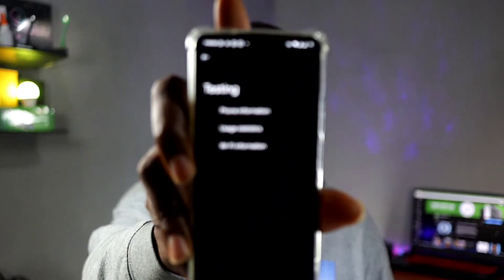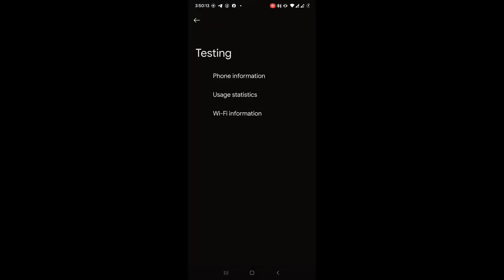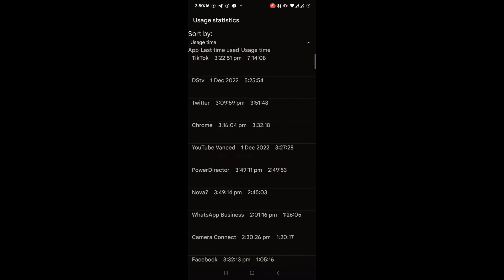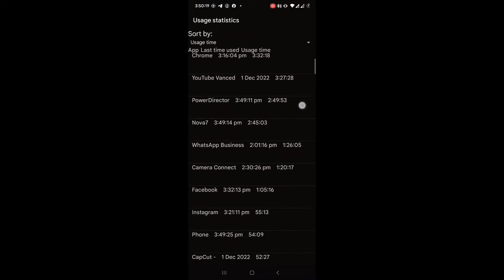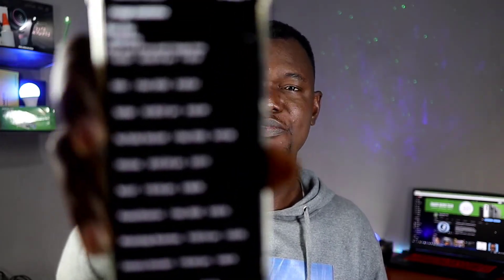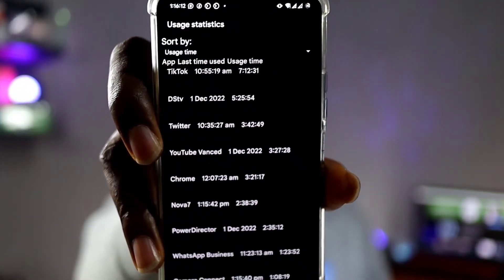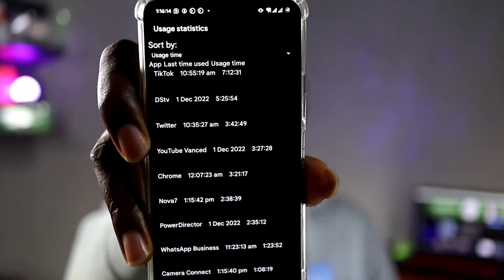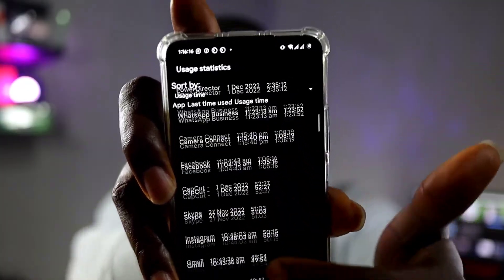How To Tell If Someone Used Your Android Phone And What Exactly They Did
Our Tips and Tricks is back with a bang! This trick can cause breakups... 😂 How To Tell If Someone Used Your Android Phone And What Exactly They Did is an interesting video.

We will show you Android secret shortcode that can be used to view Usage statistics in your phone.

The shortcode is *#*#4636#*#* may not work with some Android OEMs

Tik-Tok: @smartdepottech